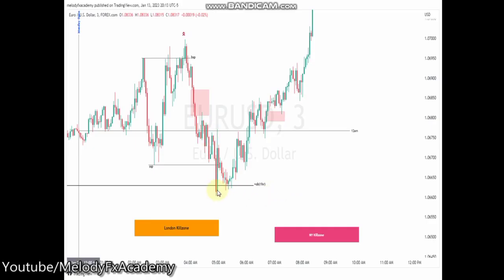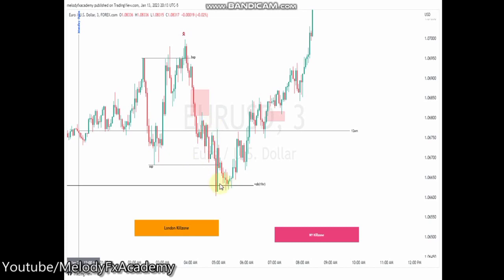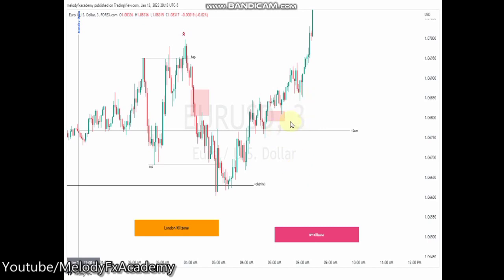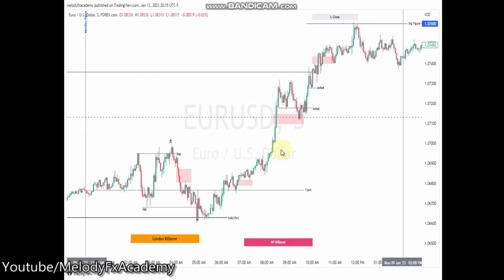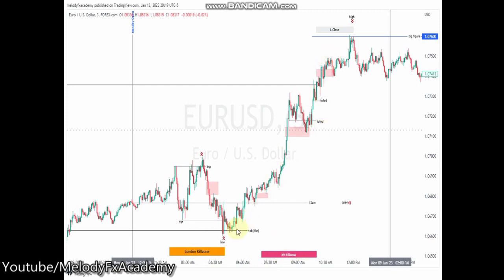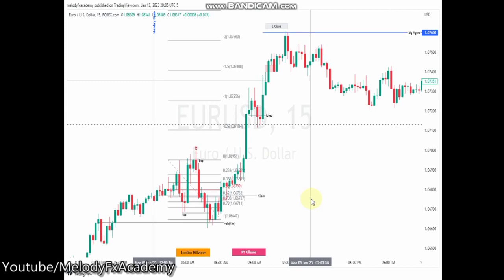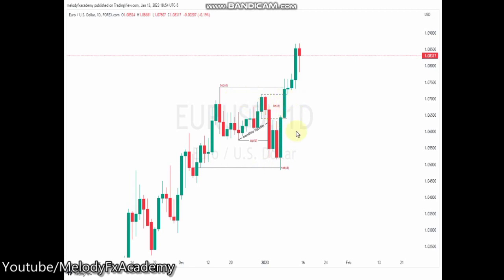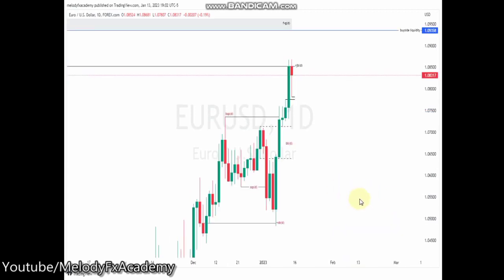ICT 2023 Mentorship Trading Log Series #1 - (part 3)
The trading Log Series is created to teach you ict intraday models in an easy way I believe as we go through the trading Log Series (which is among the numerous courses we have planned out for this year) it is going to be eye opening to everyone of us who puts in the work.

The first trading Log Series is broken down in 4 parts but as I said in the video I will be stripping down our contents this year to minimum 5min to maximum 15min... But each episode is going to be fully loaded and insightful for us.